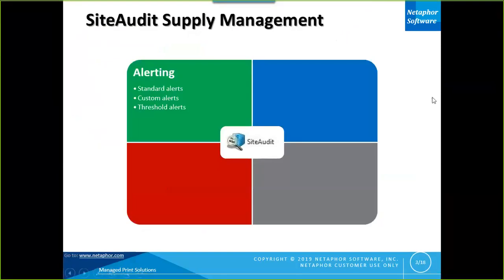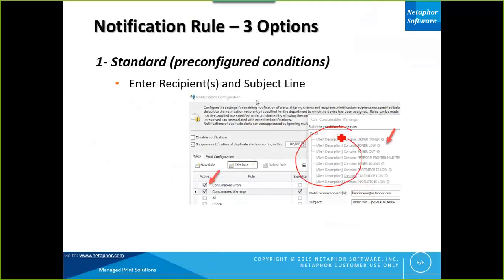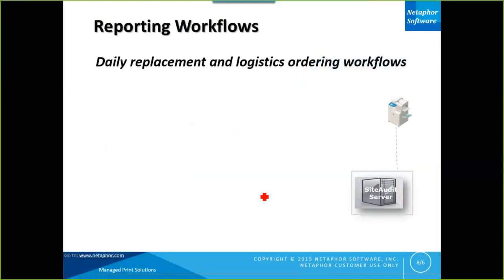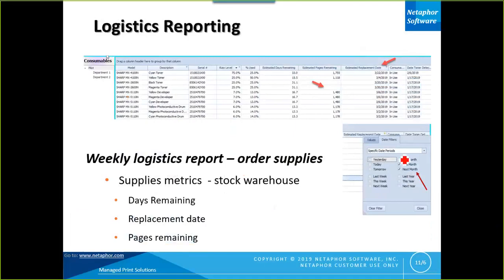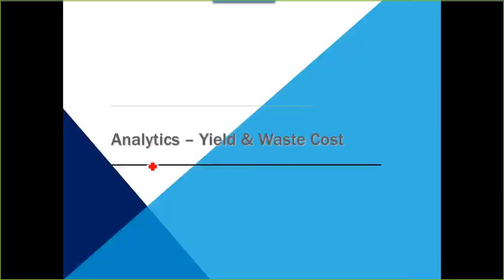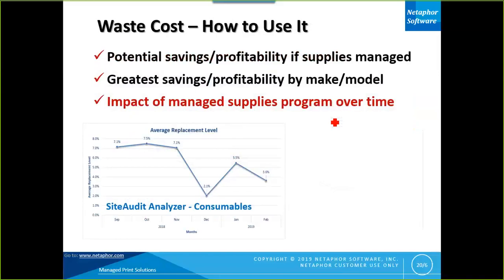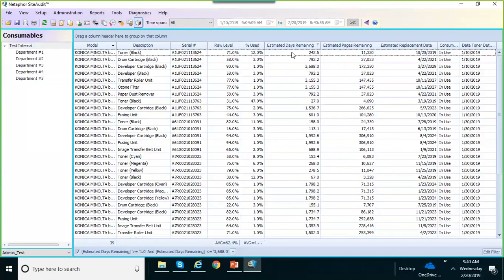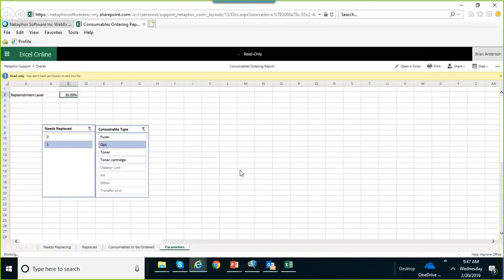Netaphor Supplies Management Webinar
Webinar: Describes the supply management aspect of SiteAudit including automatic toner ordering, supplies reporting